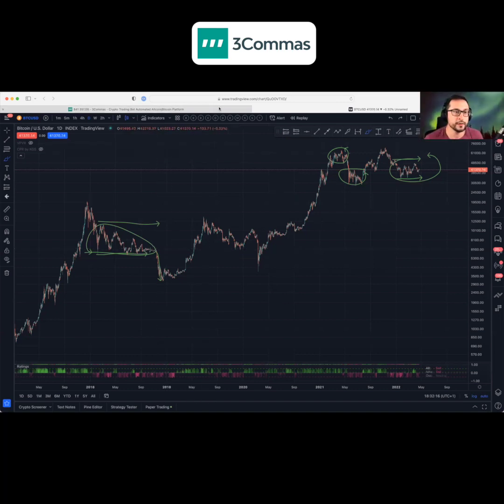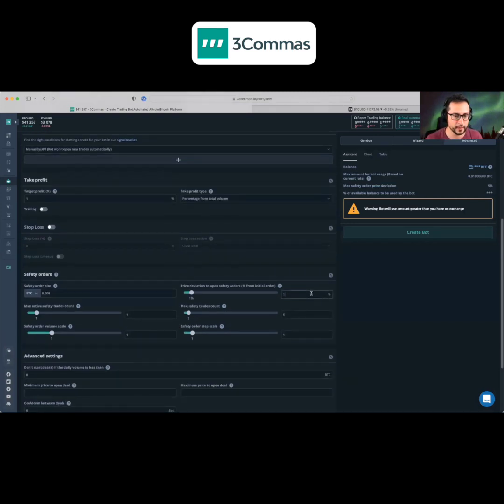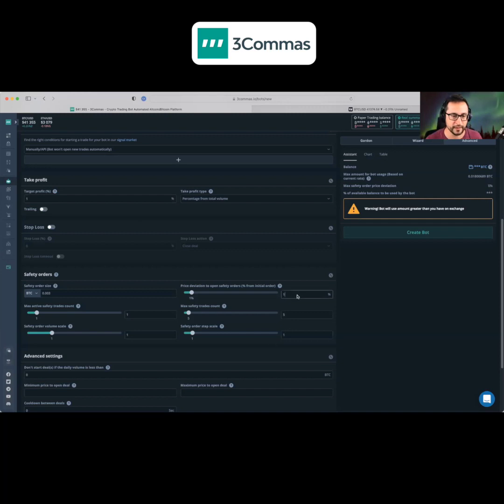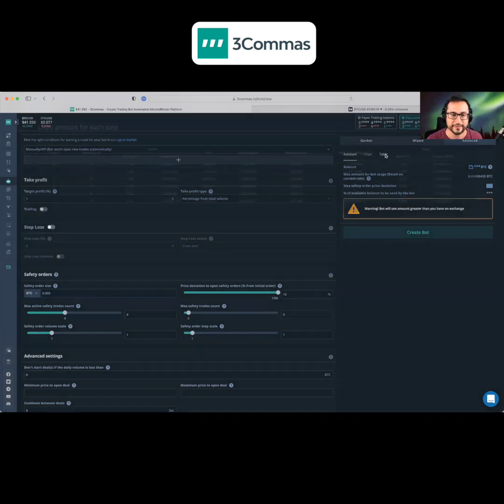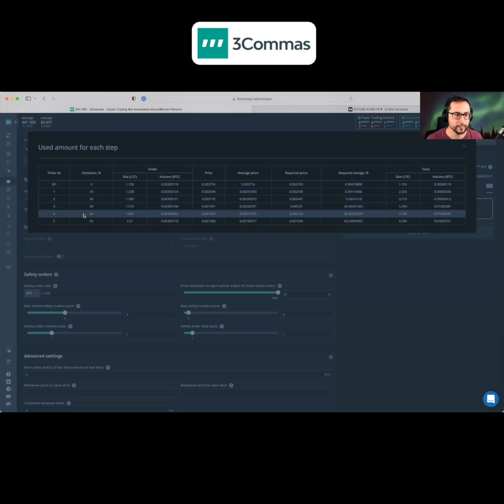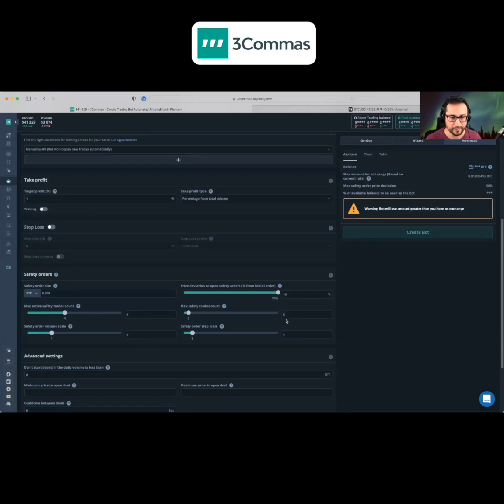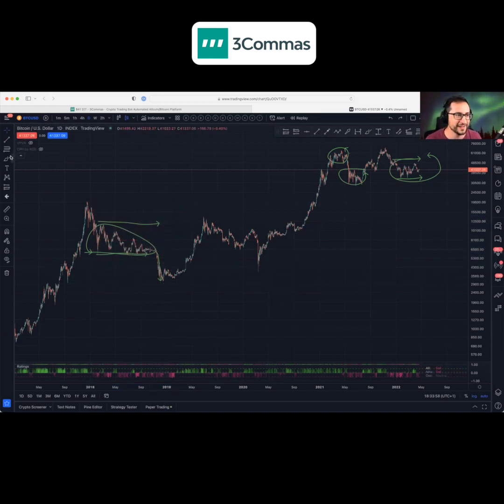How to mitigate risk and minimize losses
3Commas partnered with The Trading Parrot to take a deep dive into how and when to use 3Commas Grid bots to achieve favorable deals in sideways crypto markets. In this video we discuss how to mitigate risk and minimize losses using the 3Commas Grid Bot.